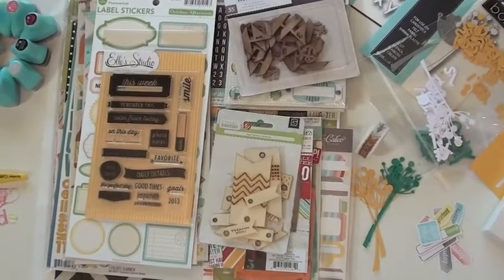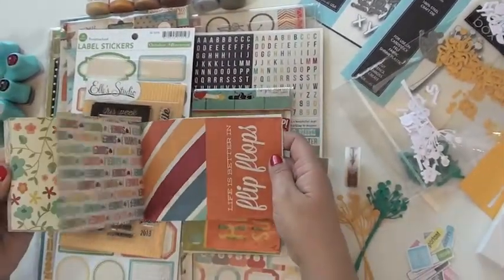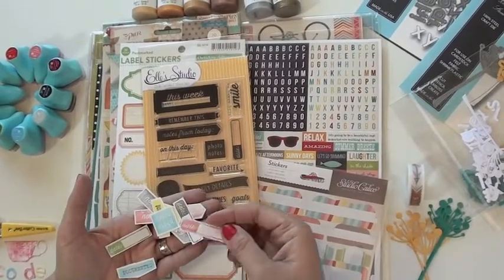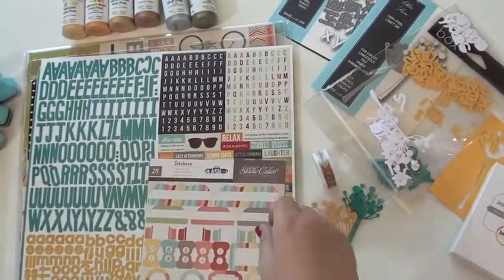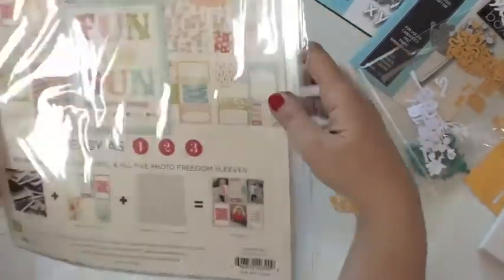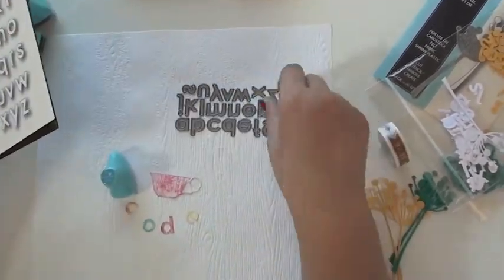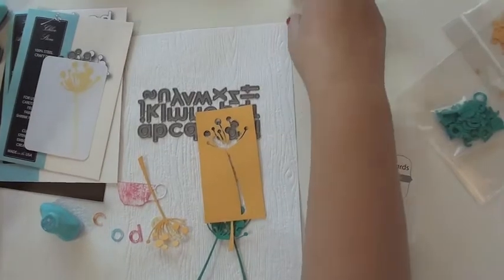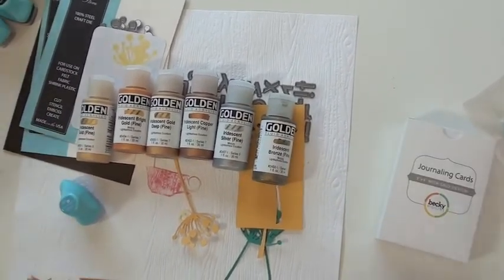Project Life July picks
"This months pics are filled with vibrant, Summer Colors.  We've selected a collection of items that will mix and match beautifully and EASILY which is what it's all about.  I'm especially excited about the additions of some new textures with the Canvas Core goodies bringing a bit more dimension to the picks. "
Ursula Schneider